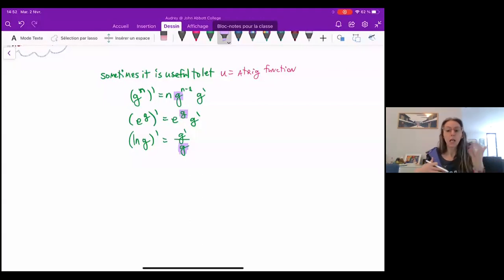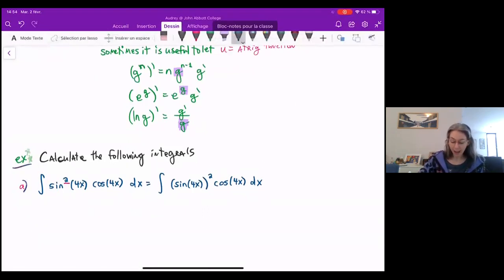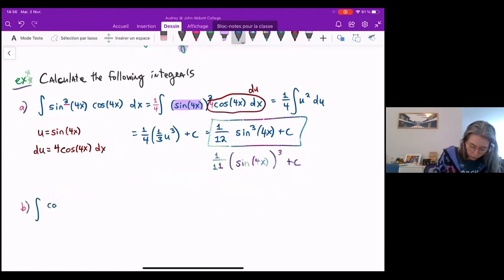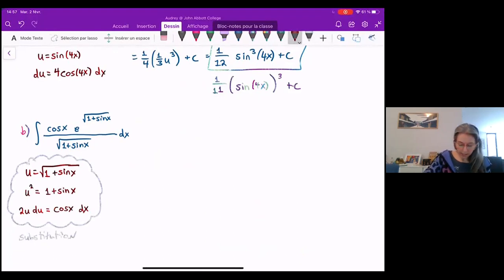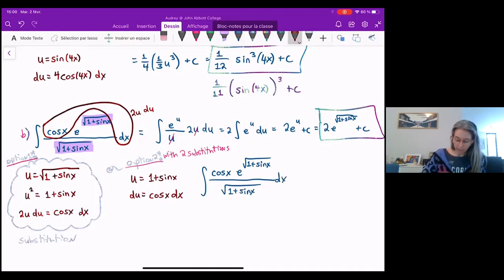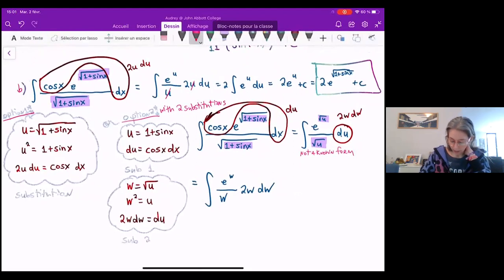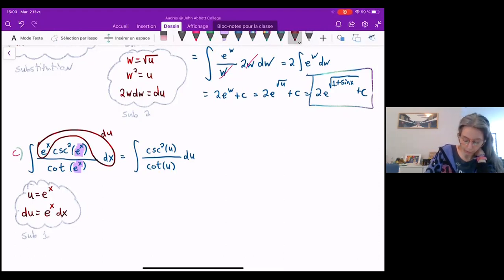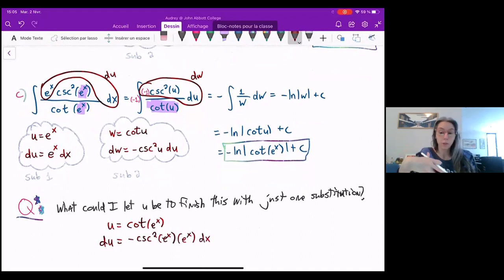Trig and Substitution Part 2